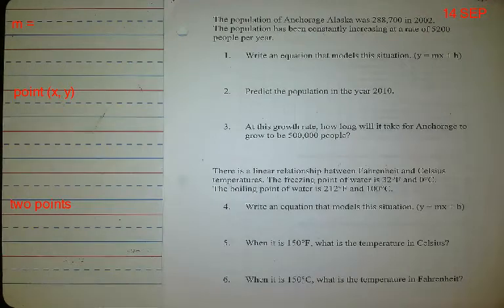14SEP linear word problems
given a word problem; find the pertinent details; write the equation of the line that models the data; answer the questions